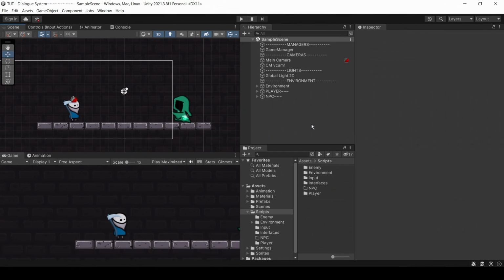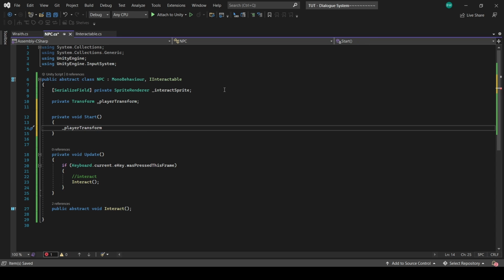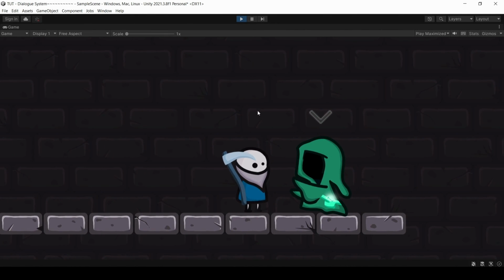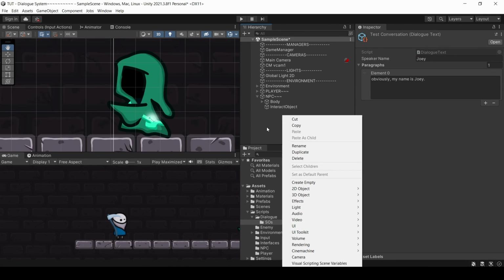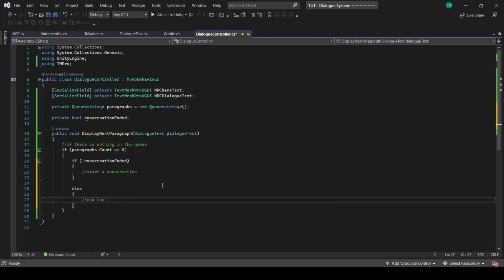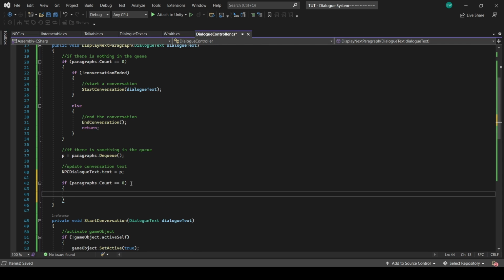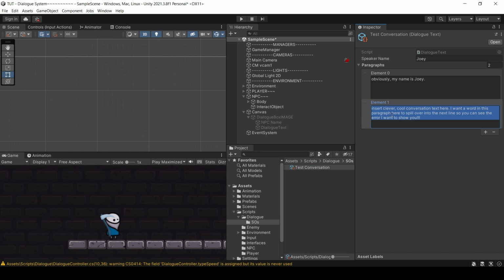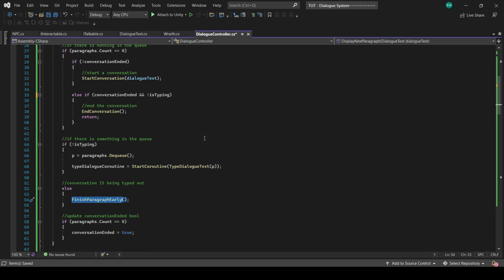Make a Dialogue System (that types letter-by-letter with NO line overflow) | Unity Tutorial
By the end of this Unity Tutorial, we will have created a dialogue system that allows us to interact and talk with our NPCs.

This will cover:
- Modular system design for interacting with NPCs (you'll learn a LOT about abstract methods/interfaces.)
- Dialogue system that types letter by letter.
- We will address and fix the common word overflow problem (where the word being typed moves to the next line halfway through being typed.)
- How to finish the typing early by pressing the interact button again.

I cover a lot here, so we're going to make this fast!

00:00 - Intro + Scene Explanation
00:49 - Setting Up The Interactable System
08:51 - Animating the Interactable Icon
09:37 - Setting Up the ScriptableObject + Talk Method
12:07 - Setup Explanation and Summary
13:30 - Setting Up the Dialogue UI
15:26 - Setting Up the Dialogue Controller and Starting a Conversation
20:36 - Displaying the Dialogue
23:10 - Type the Dialogue Letter-By-Letter
25:06 - Fix the Letter-By-Letter Overflow Issue
29:42 - Ending the Dialogue Typing Early